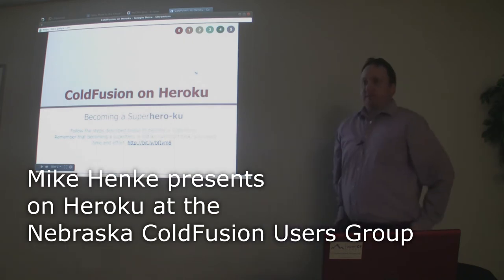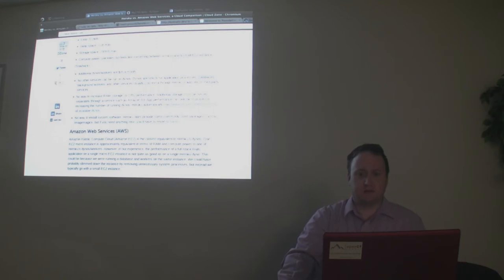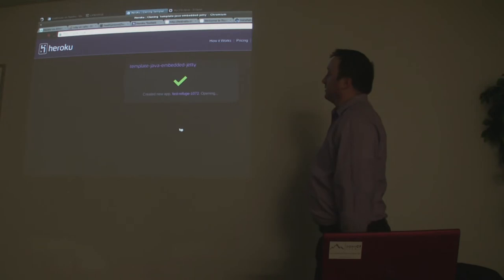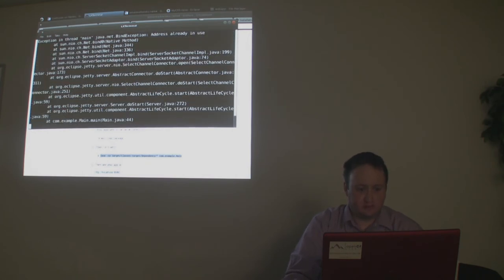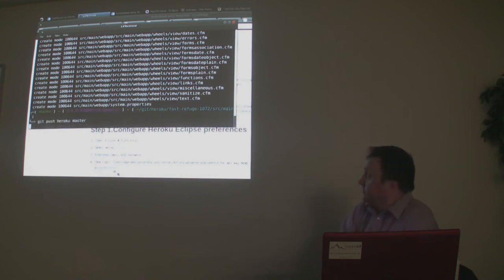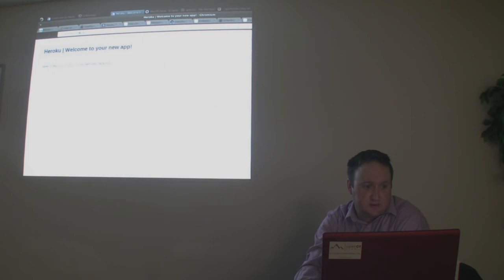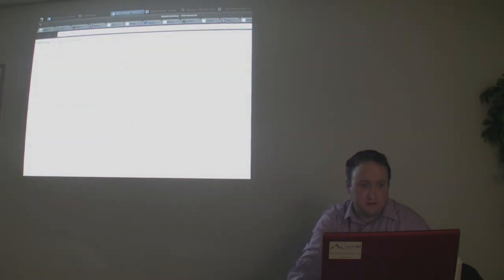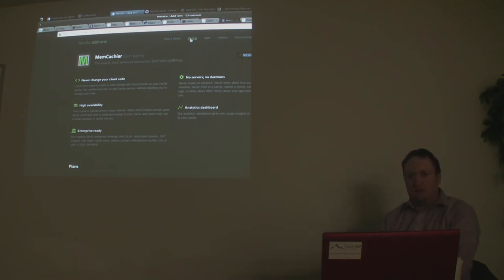Mike Henke presents on Heroku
Mike Henke presents on Heroku at the ColdFusion Users Group